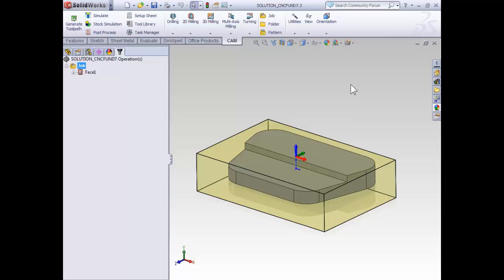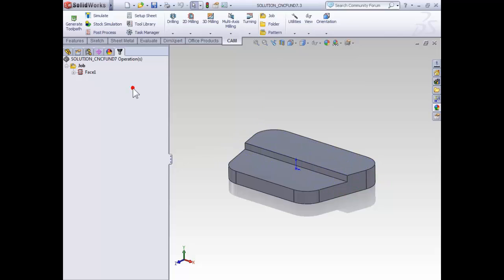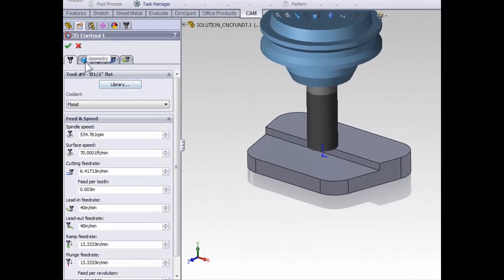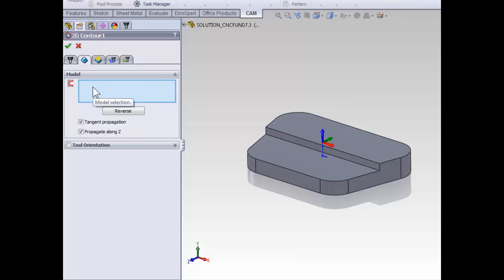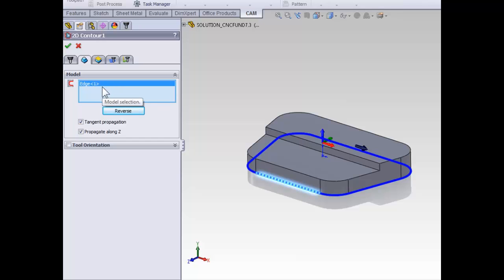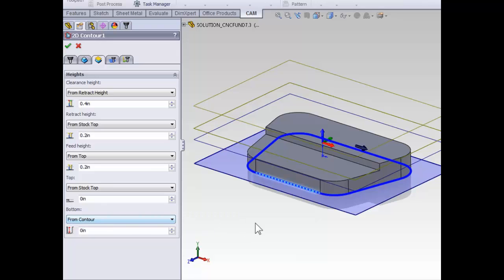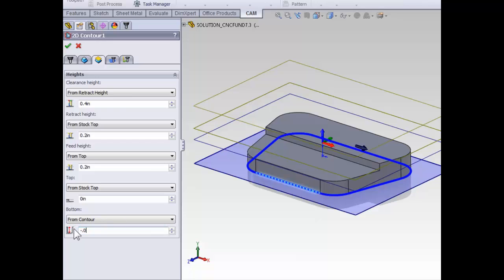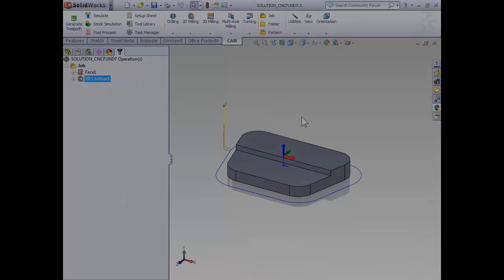Contour toolpaths with HSMXpress and HSMWorks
Learn contour technique in HSMXpress and HSMWorks